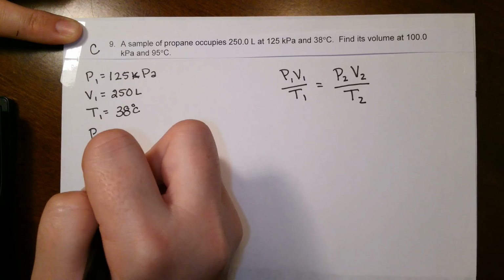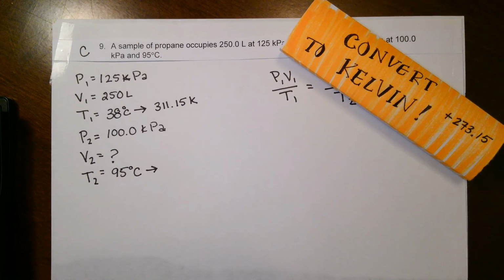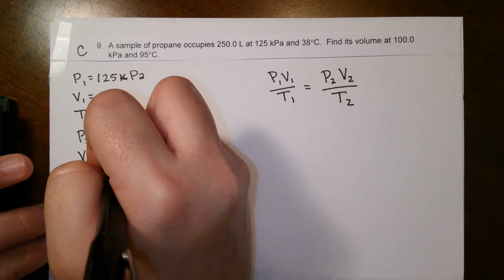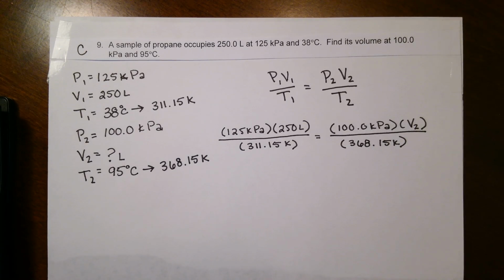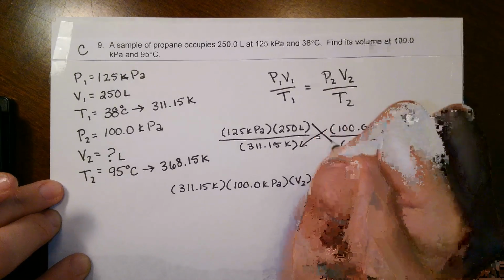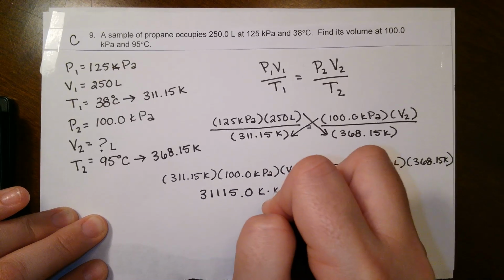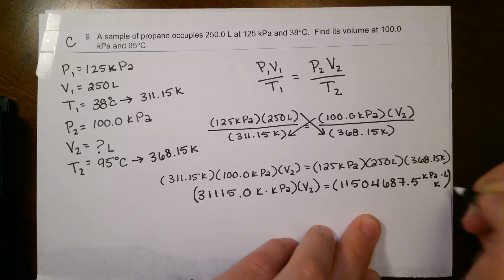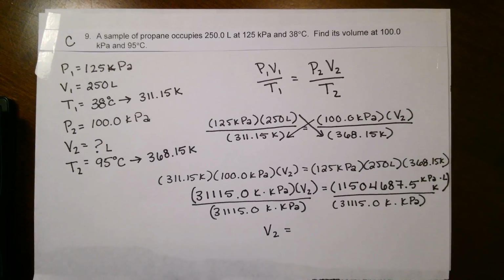C-9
Practice problem #9 section C